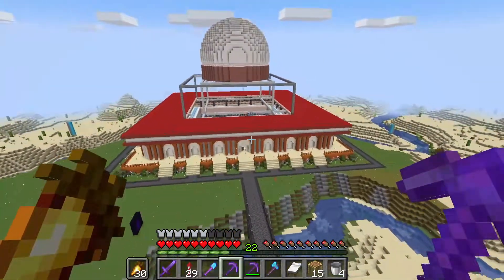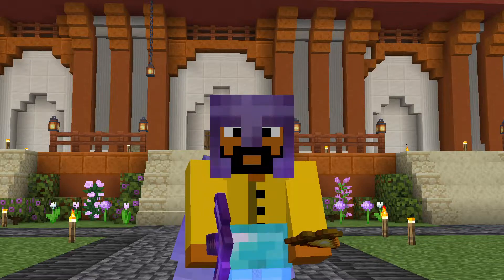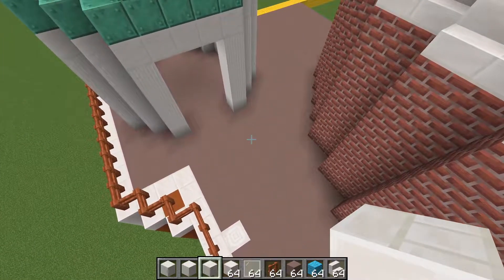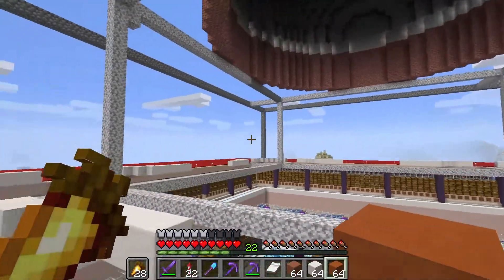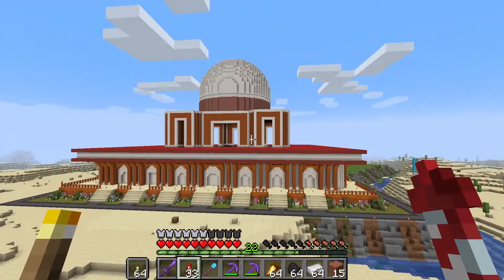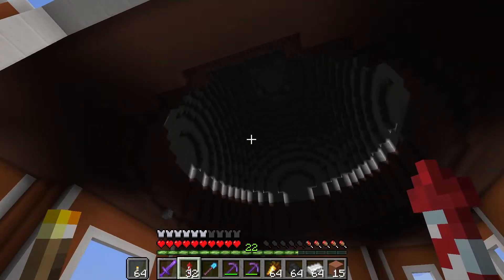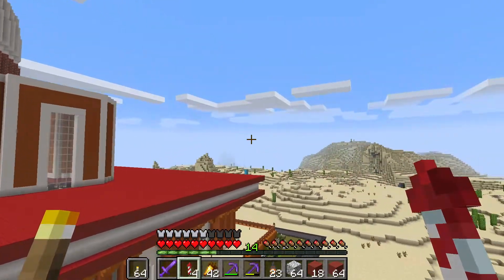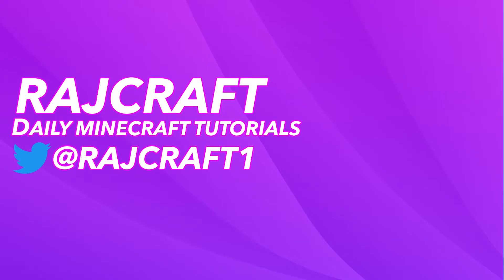The Finale - Minecraft Survival LP #32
Minecraft Survival Let's Play episode putting the finishing touches on my base.